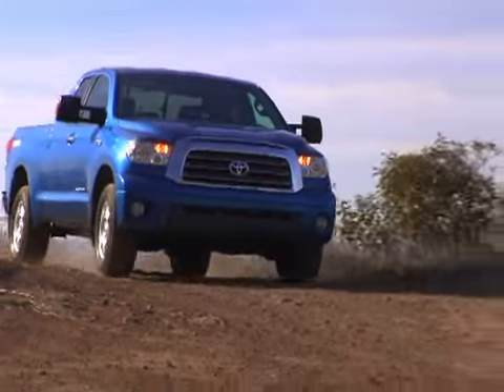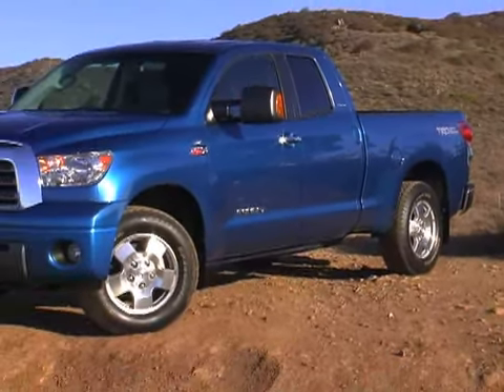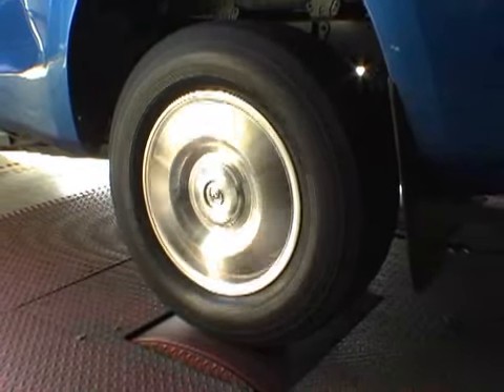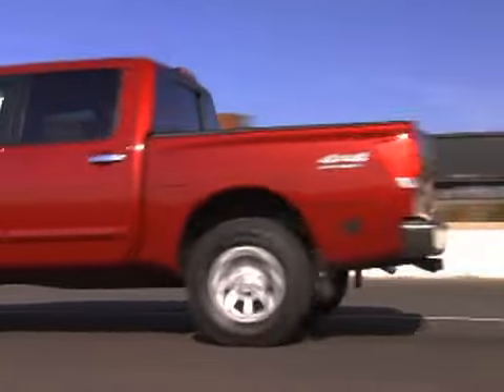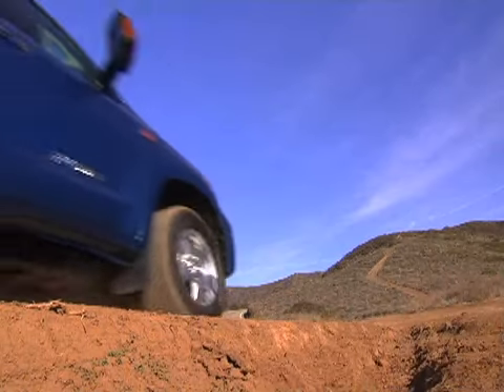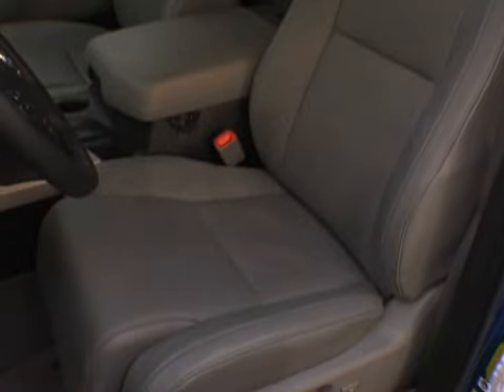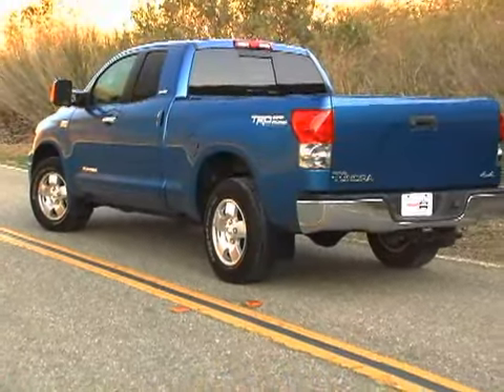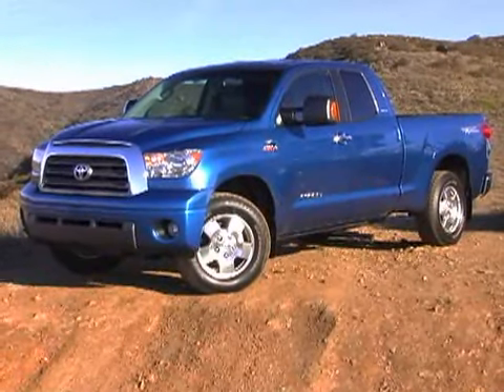2007 Toyota Tundra Double Cab Limited 4x4 | Detroit Auto Show | Edmunds.com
With the unveiling of the 2007 Toyota Tundra, the gloves are truly off in the segment of half-ton trucks as there is now a genuine fourth player in the market. We drove a 2007 Toyota Tundra Double Cab Limited 4x4 with its class-leading 5.7-liter V8 and six-speed automatic transmission, and even tested its power output on a dynamometer, and we can tell you that competition is going to be fierce, because the Tundra offers many best-in-class features.